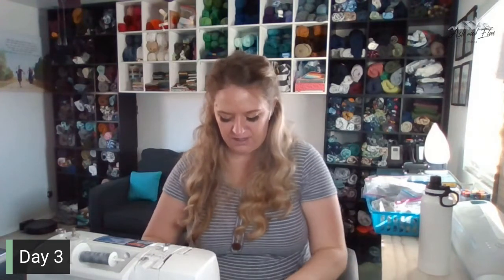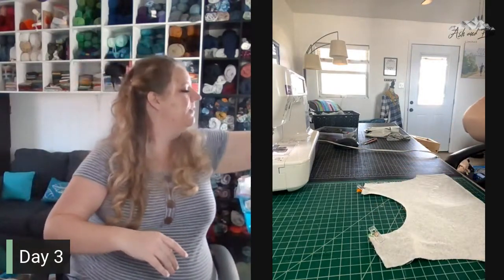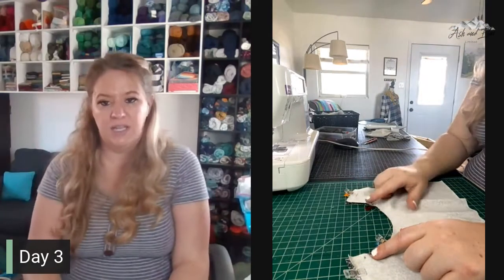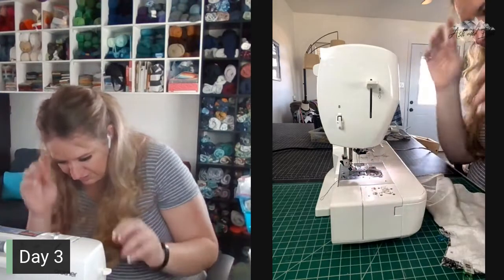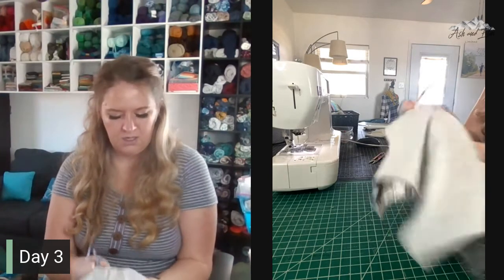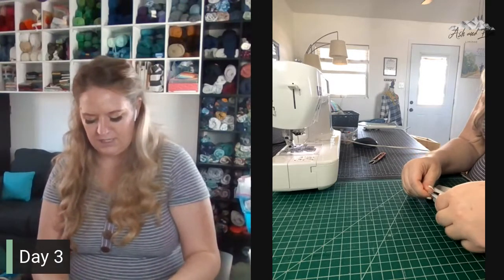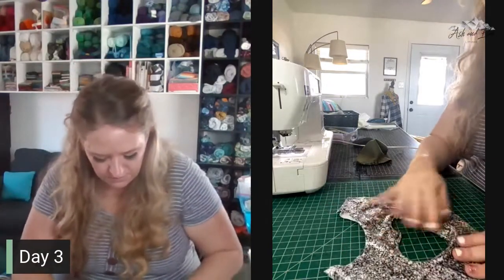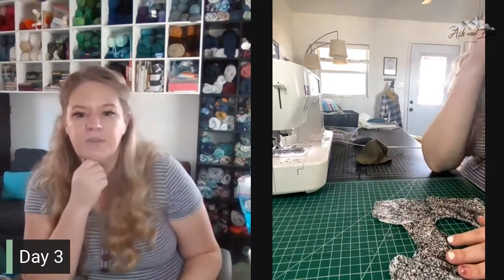Simple Life Pattern Company Isla Infinity Tunic and Dress Sew-Along Day 3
Today we are attaching the lining to the front and back bodice pieces! We will be using the burrito roll method for the neck and heart cut out, but don't be intimidate. It looks like it should be tricky, but it's actually SUPER EASY!!!
The burrito roll method is an AWESOME technique that once you learn it you kind of go 🤦‍♀️ why was I nervous about that. 🤫Don't go spreading that around though because then I might be out of a job 🤣🤣

If you want to get your hands on this AMAZING fabric you can check it out here:
Buffalo Plaid Snowflakes (aff link)

If you haven't grabbed a copy of this ADORABLE pattern yet you can snag it here:

After you grab your pattern head on over to the Simple Life Patterns Fan Group on Facebook,. There is a pinned post with an add on file for using different shapes for the back cutout 🥳😍🥳😍